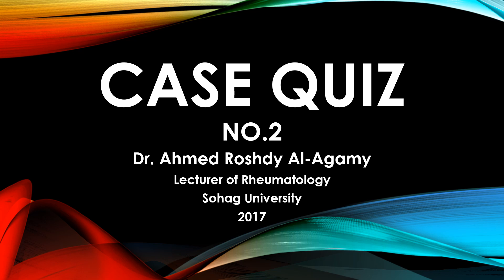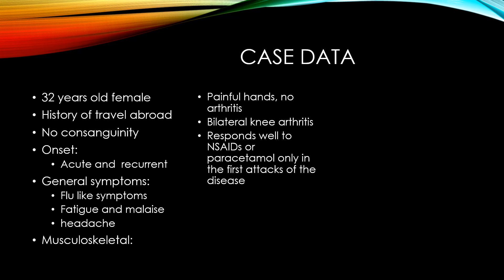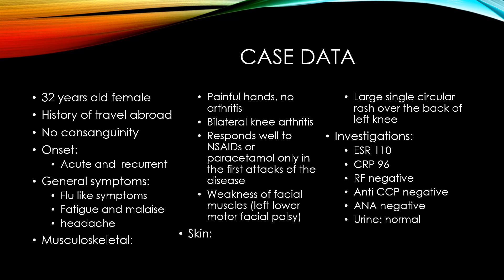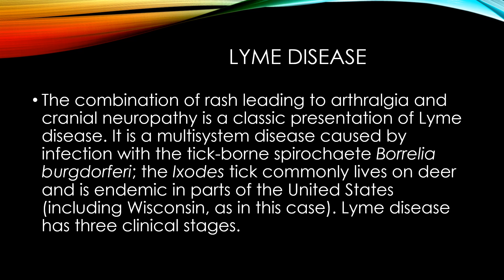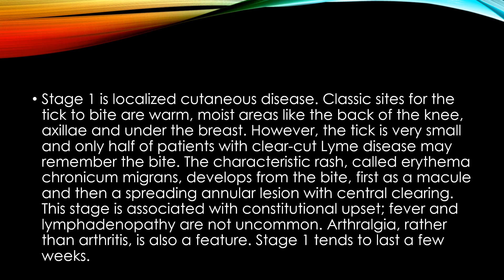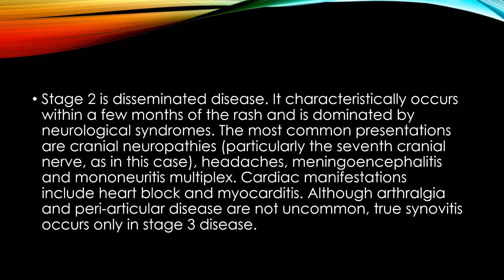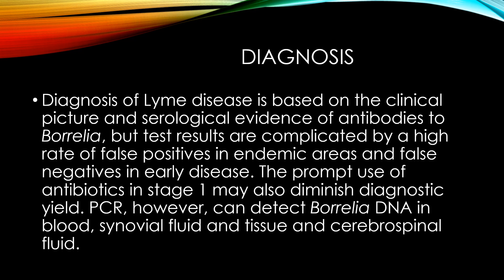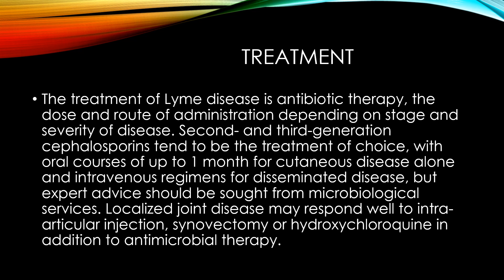{Rheumatology Case Quiz 2} Recurrent and acute attacks of knee arthritis after travelling abroad